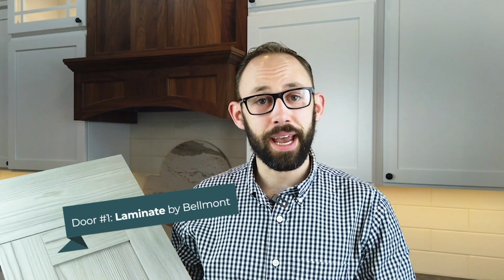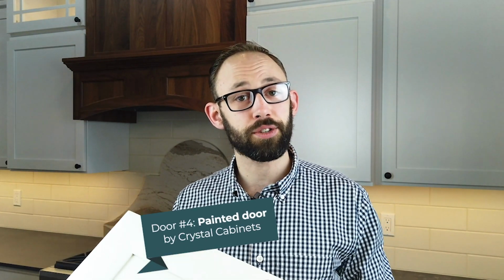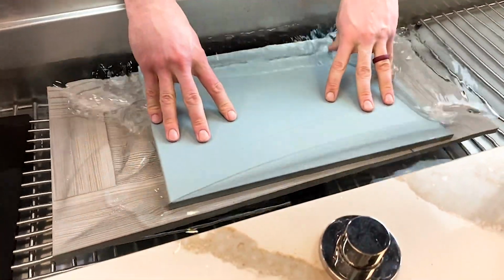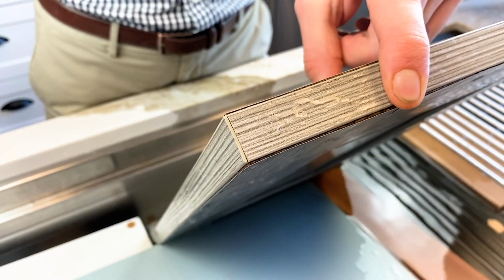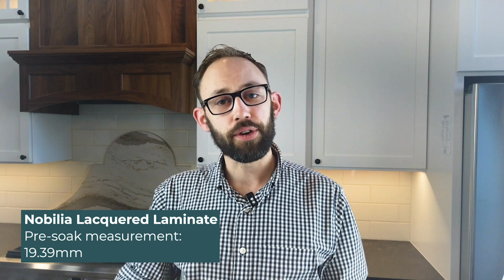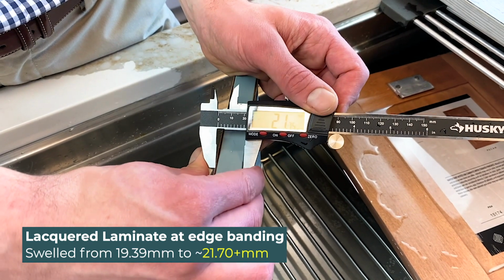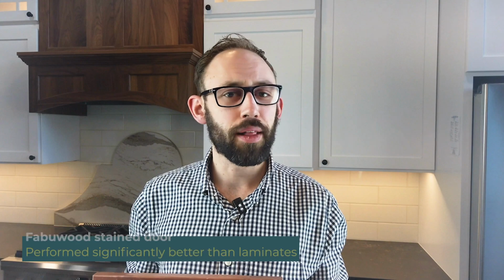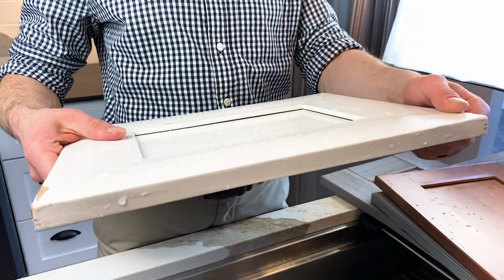Water Resistant Kitchen Cabinets: What's the Best Material to Use?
Your kitchen cabinets can be exposed to a lot of moisture, especially around the sink area. Over time, that can take its toll. So how do you know which cabinet material will hold up the best? To find out, we performed a 24-hour water test on laminate, stained wood, and painted wood cabinet doors. The results may surprise you!

00:00:33 - Door 1: Laminate by Bellmont
00:00:54 - Door 2: Lacquered laminate by Nobilia
00:01:50 - Door 3: Stained cabinet by Fabuwood
00:02:19 - Door 4: Painted cabinet by Crystal Cabinets
00:05:51 - Laminate by Bellmont results
00:07:51 - Lacquered laminate by Nobilia results
00:11:26 - Stained cabinet by Fabuwood results
00:12:35 - Painted cabinet by Crystal Cabinets results
00:13:50 - Final results